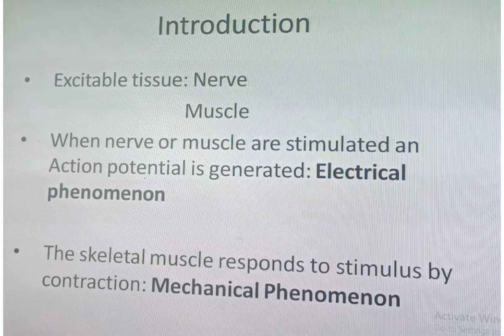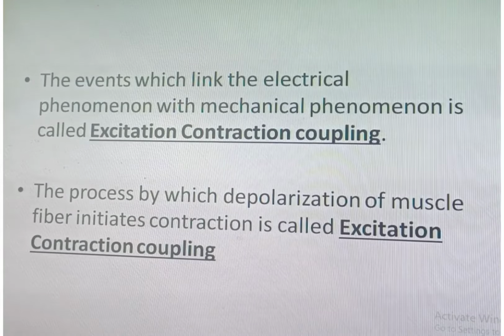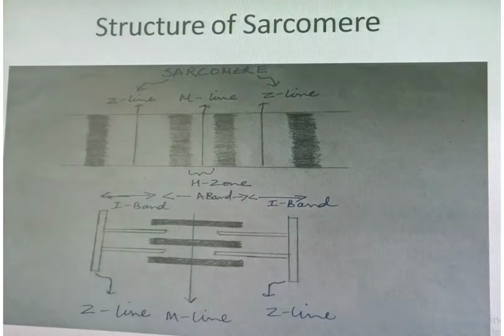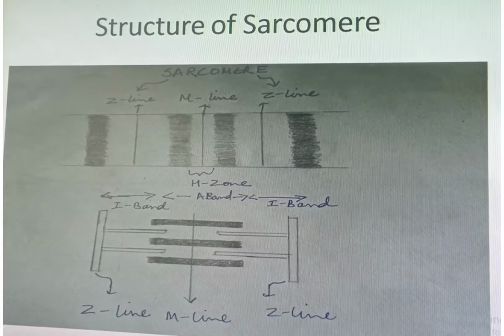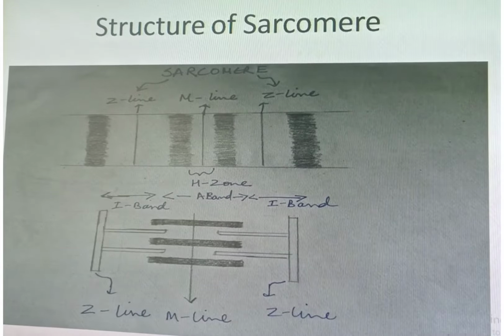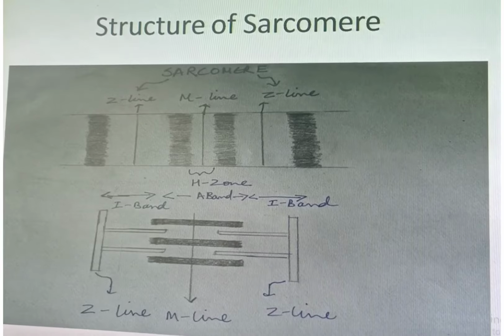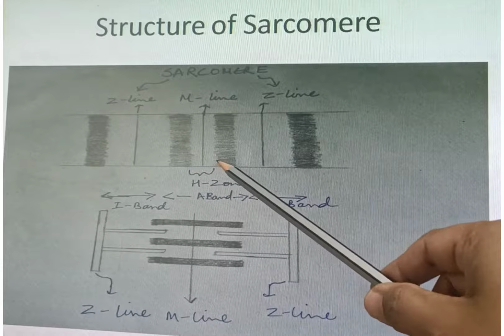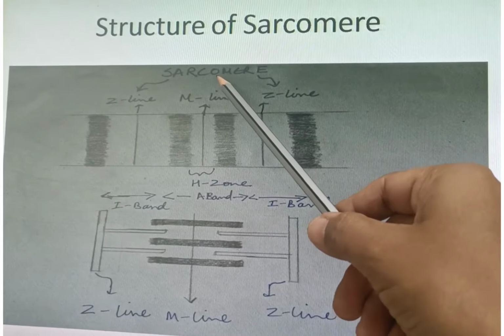Excitation contraction coupling@IncredibleFitnessQuotient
Lecture on excitation contraction coupling where link between electrical and mechanical phenomenon is being explained.